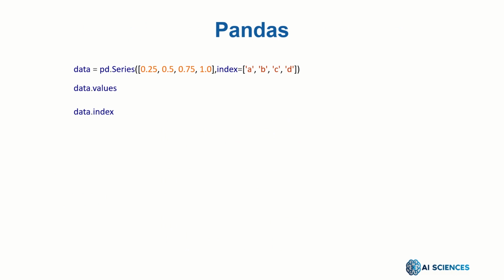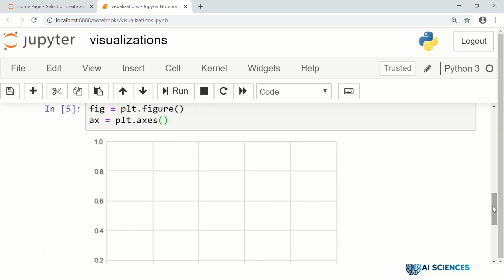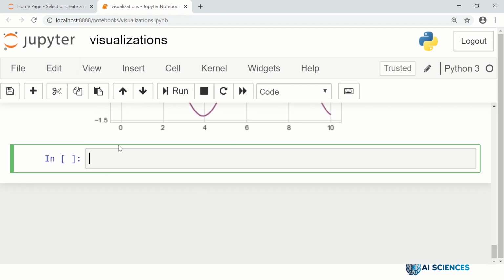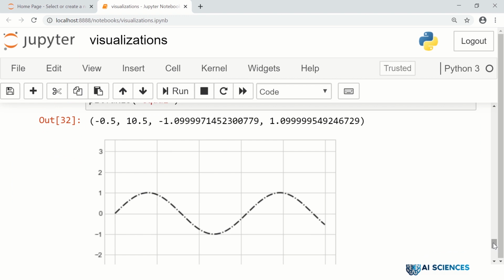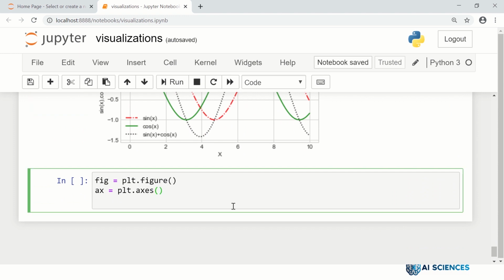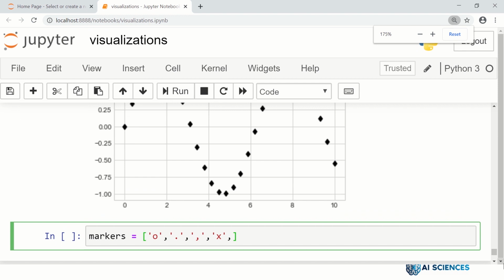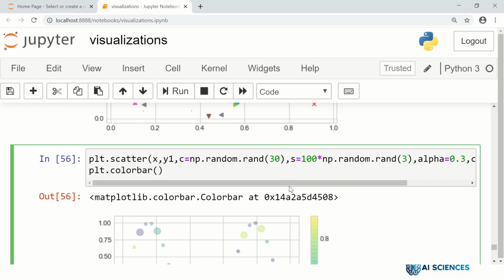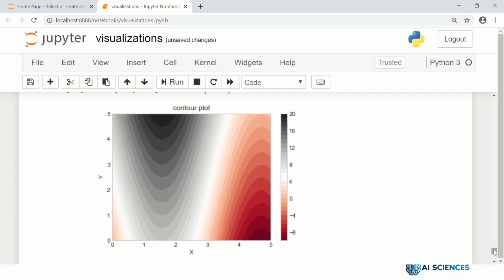Python for Data Visualization Using Matplotlib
In this video series, you will learn the basics of Data Visualization Using Matplotlib.